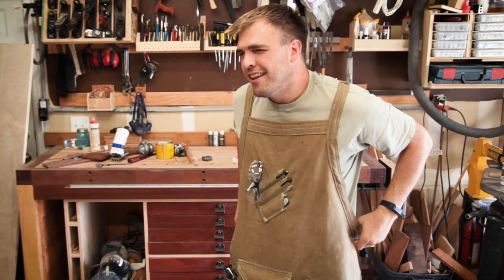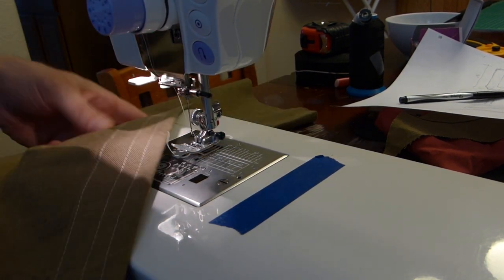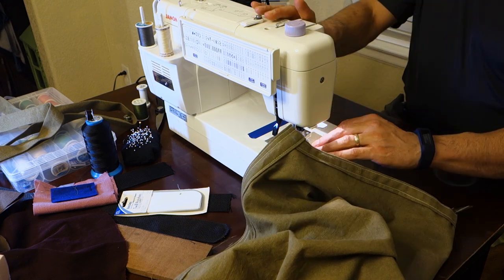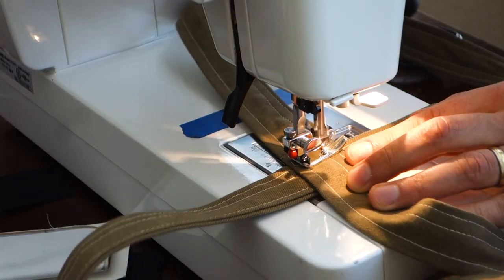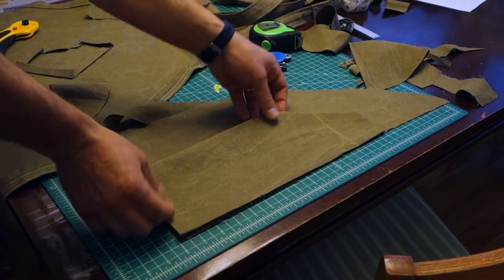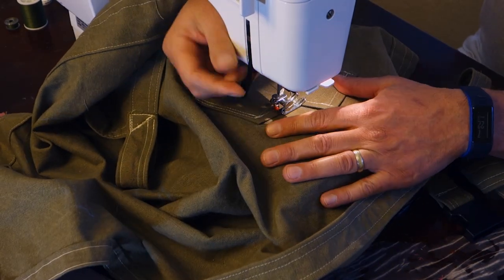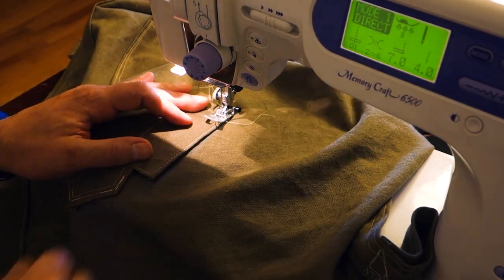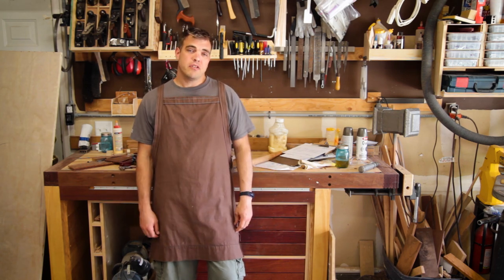Making a Shop Apron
There are plenty of aprons out there, but I really liked the idea of making one customized just the way I'd want.

An apron is a great intro project to sewing, and a great weekend project that doesn't have to take too long or cost much. You can use a canvas type material, but it's not required; I show a lighter material option at the end.

Fire up those sewing machines!

I really do use these pencils and glasses in my apron pockets!
1.3 Lead Mechanical Pencil
Kuru Toga .5 Mechanical Pencil
(convenient having a few sizes at hand)

Bolle Safety Glasses Perfect fit for underneath headphones or ear protection

BACK IN STOCK: Silicone glue roller

^This was my jump into spray finishing and it works like a champ

Irwin 6" quick clamps

Crown Tools Burnisher Nothing better for taking burn marks off wood

Denko Sekka Folding flush cut Love that it folds up!

Through the Amazon Associates program, I earn from qualifying purchases. I buy my own stuff, and will share with you the things that have improved quality of life in the shop. Thank you for your support of this channel.